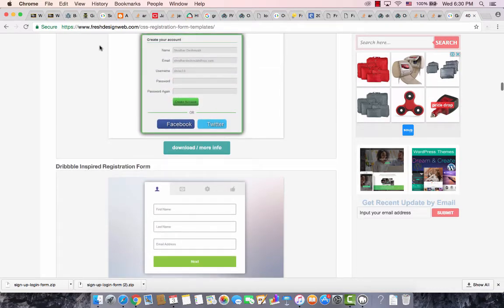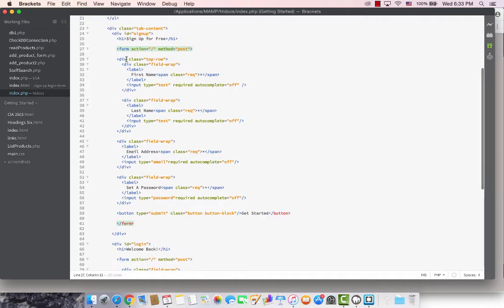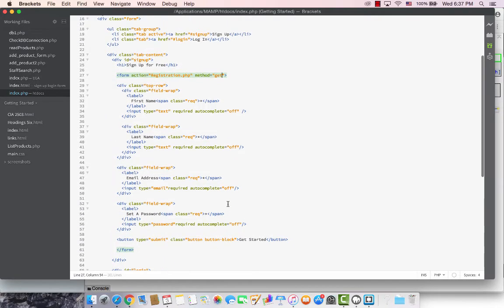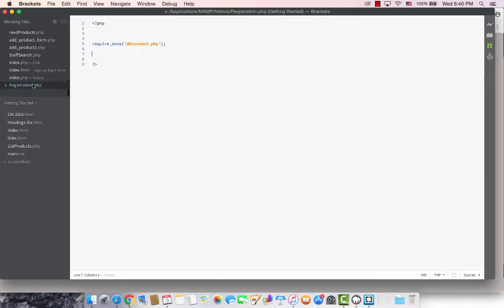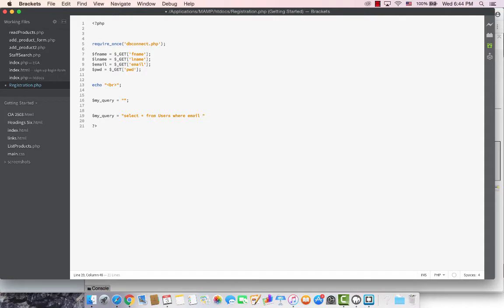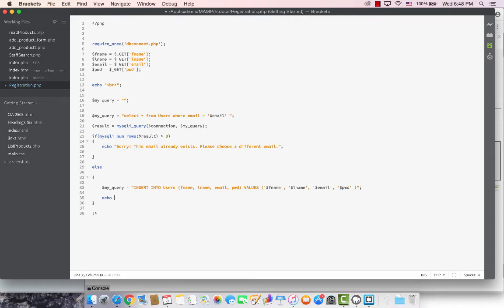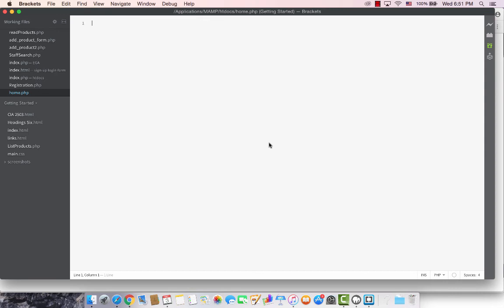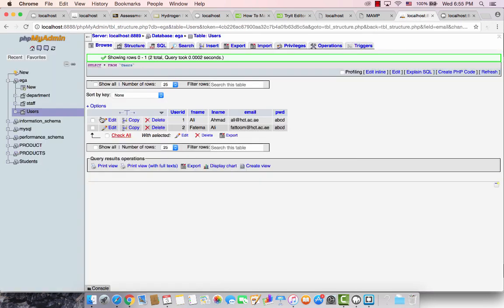Web registration and Login through MAMP php mysql apache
In this tutorial we will learn how to do login and registration using MAMP i.e. mysql, apache, php.